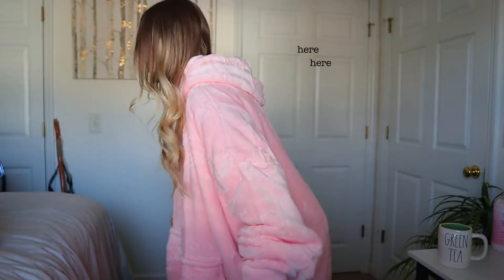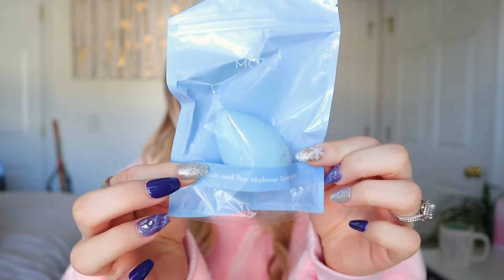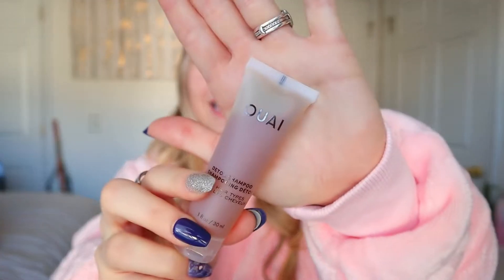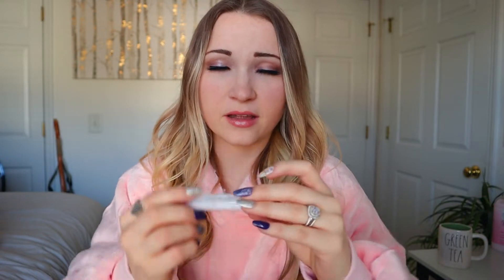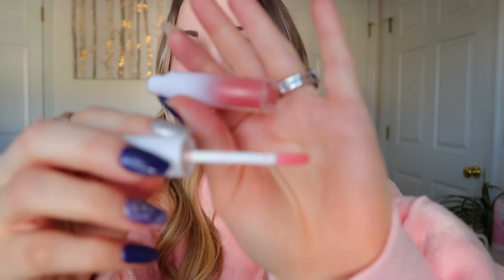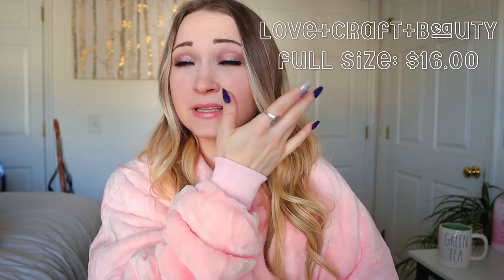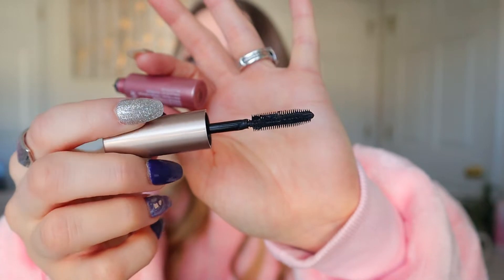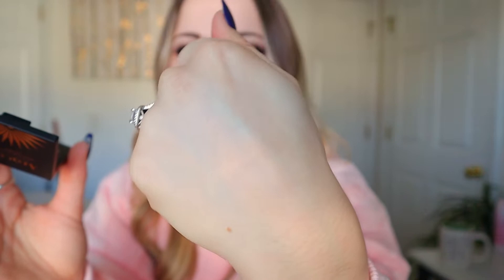IPSY UNBOXING JANUARY 2022 // first IPSY bag of the year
Hey guys! Here's my IPSY unboxing for January 2022. The very first IPSY bag of the new year! I definitely enjoyed this bag! Did you get an IPSY bag this month?

New videos: Mondays

MY FILMING SET UP:
Canon M50
Lighting Kit thrift store haul